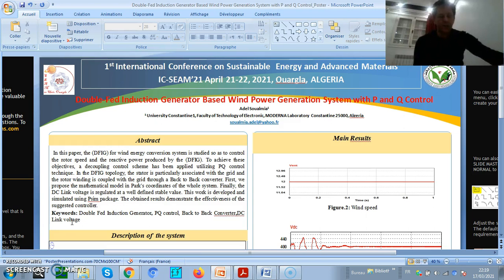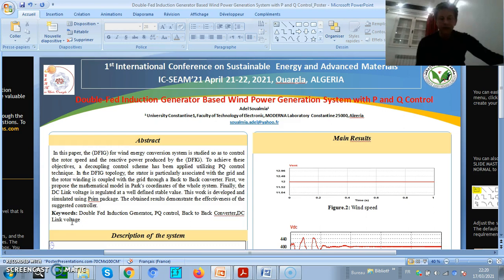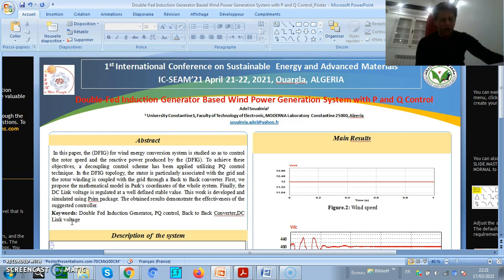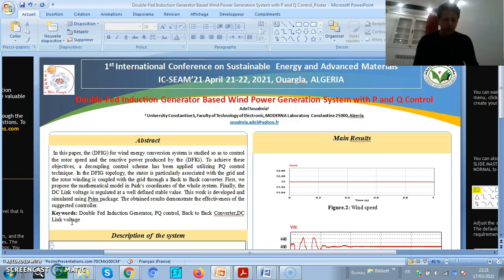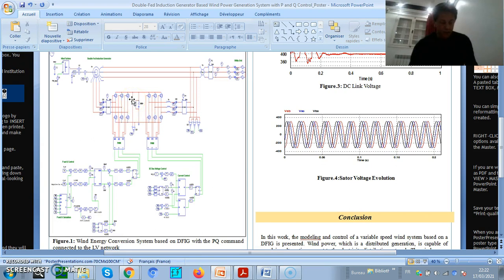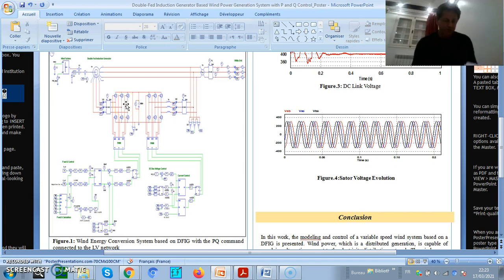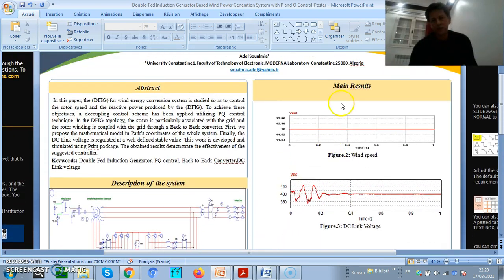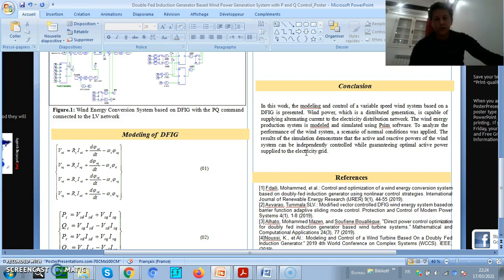Soualmia SEAM21 OUARGLA